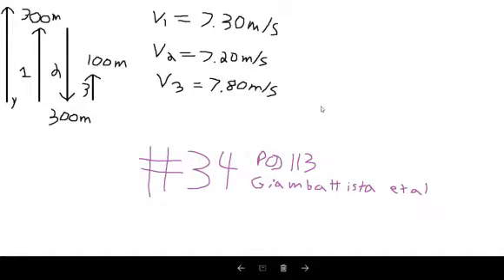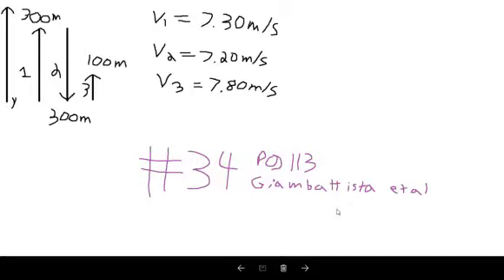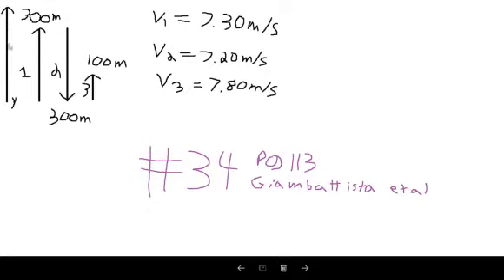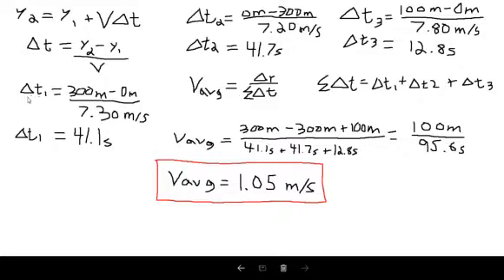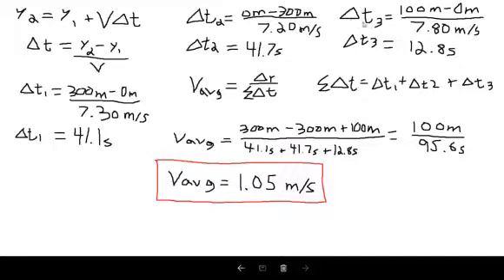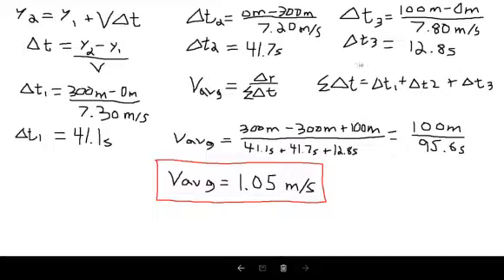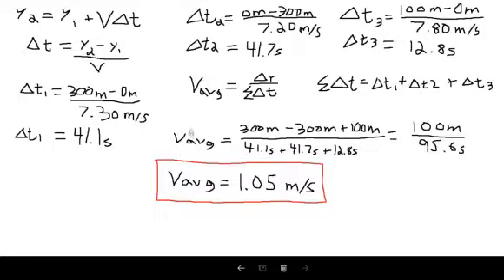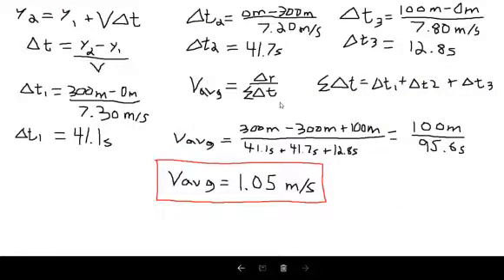Jonathan Faulk's Velocity, Position, Acceleration Reassessment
A relay race is run a long a straight-line track of length 300.0m running south to north. The first runner starts at the south end of the track and passes the baton to a teammate at the north end of the track. The second runner races back to the start line and passes the baton to a third runner who races 100.0m northward to the finish line. The magnitudes of the average velocities of the first, second, and third runners during their parts of the race are 7.30m/s, 7.20m/s, and 7.80m/s, respectively. What is the average velocity of the baton for the entire race?